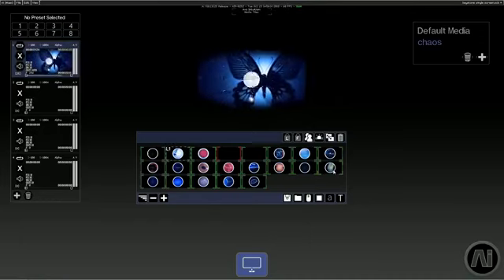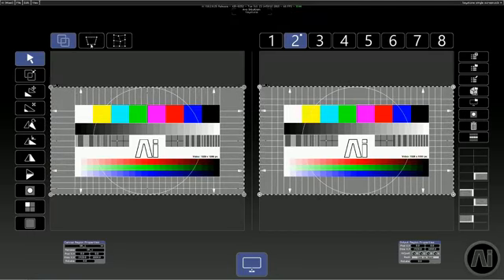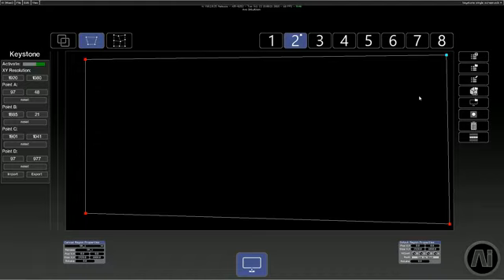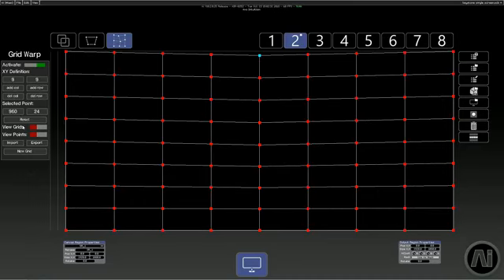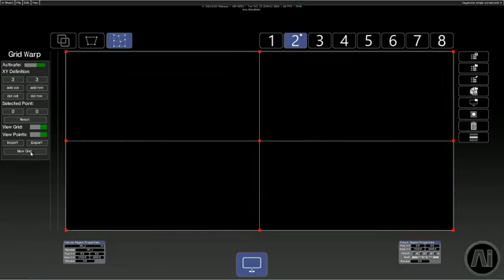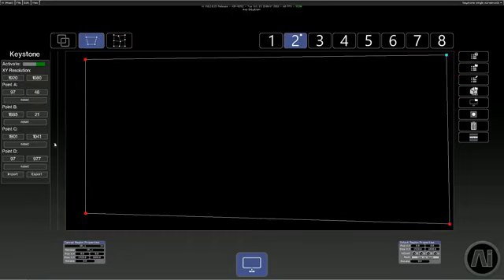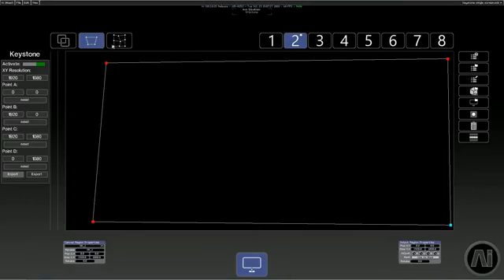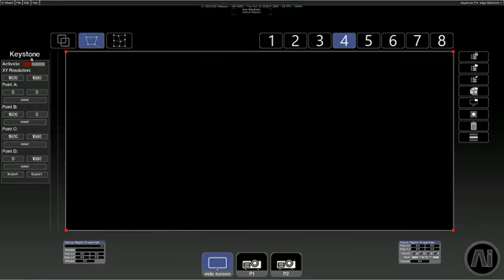Ai Webinar - Gridwarp/Keystone